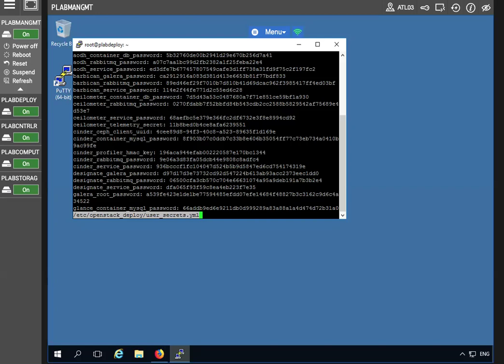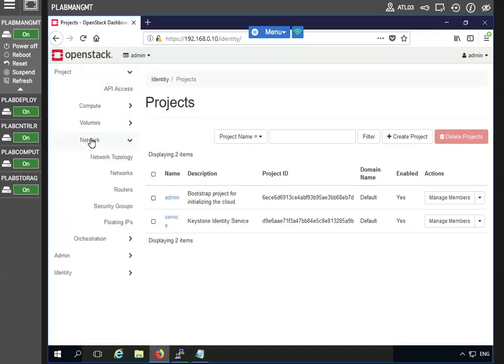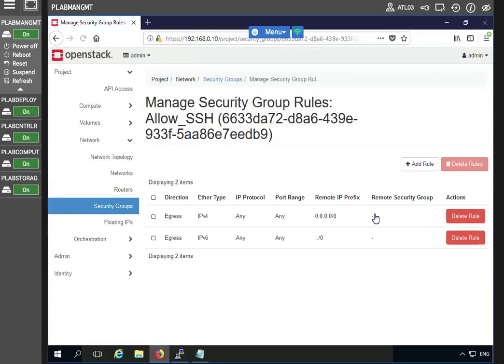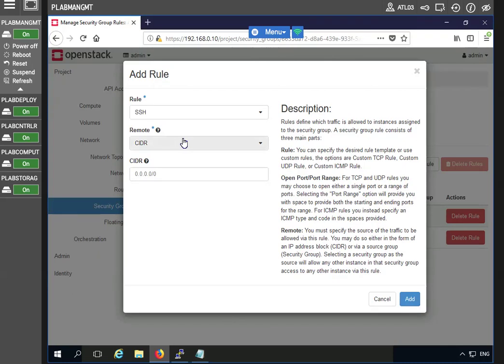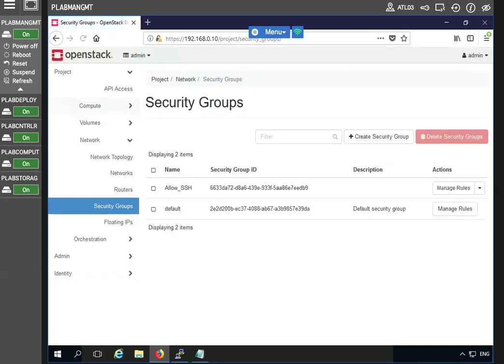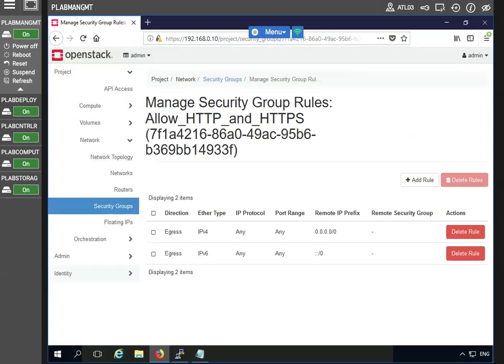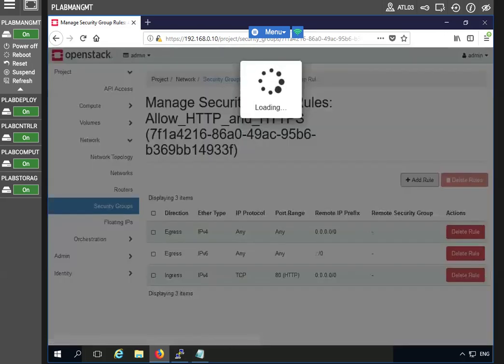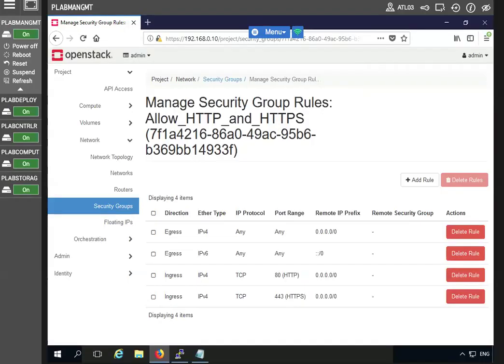Securing a Cloud Solution Part 1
This video demonstrates my proficiency in configuring security groups, a fundamental aspect of securing OpenStack cloud instances. This showcases my ability to implement essential security measures in cloud environments.

Key Areas Covered:

Understanding Security Groups: I explain the core principles of security groups and their role in controlling inbound and outbound traffic for cloud instances.

OpenStack Security Group Configuration: I demonstrate the creation and configuration of security groups in OpenStack, including defining rules to allow or deny specific traffic types and ports.

Practical Application: I illustrate the practical application of security groups by creating a security group for an OpenStack instance and adding a rule to secure it, showcasing my ability to apply security best practices in a cloud environment.

By watching this video, you'll gain valuable insights into my ability to:

Grasp the significance of security groups in protecting cloud instances from unauthorized access.
Independently configure security groups in OpenStack to enforce granular control over network traffic.

Applying security best practices to safeguard cloud instances within your cloud infrastructure.